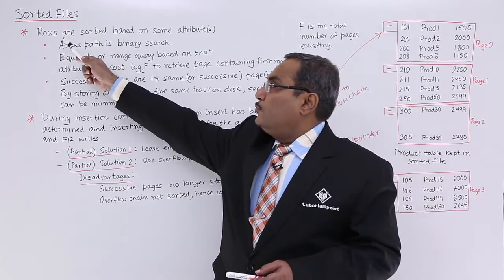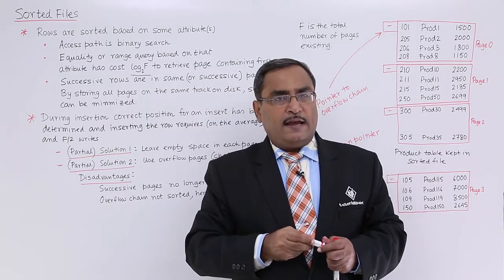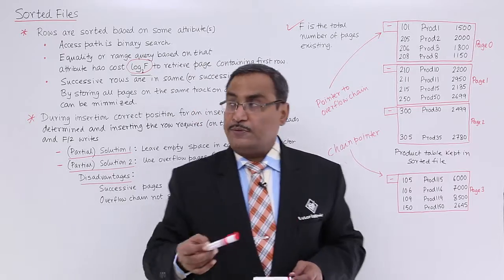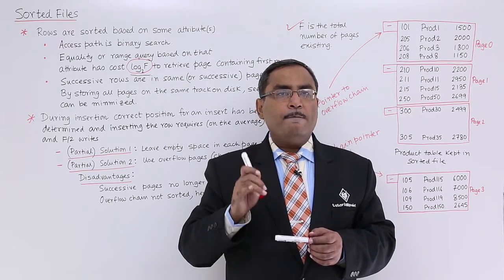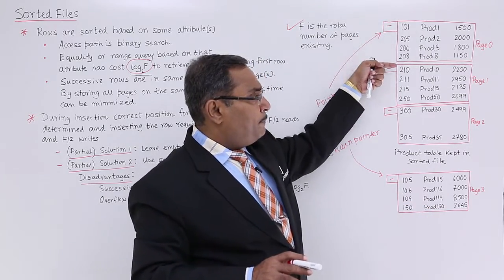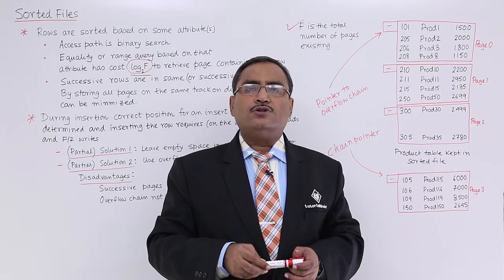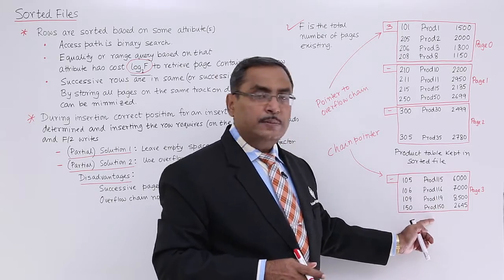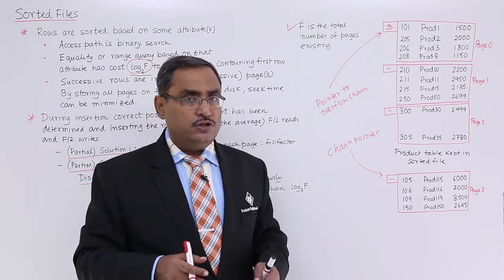DBMS - Sorted Files